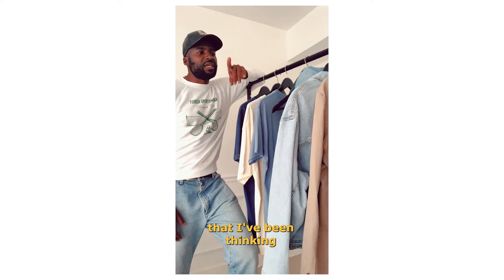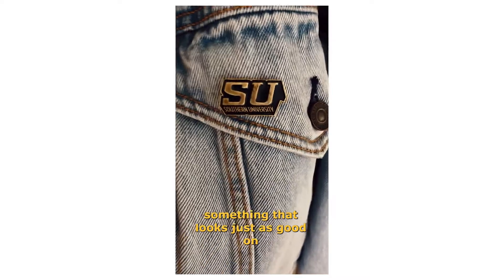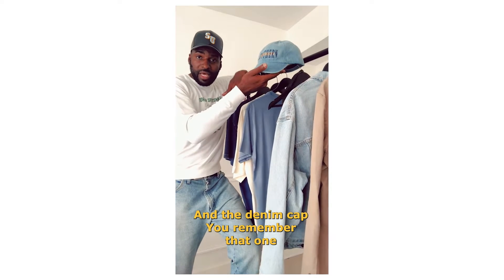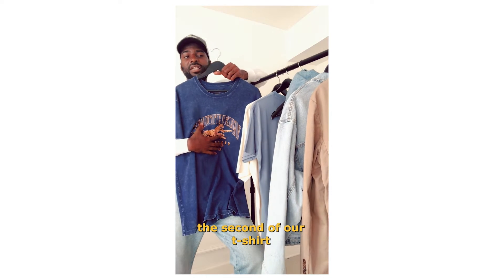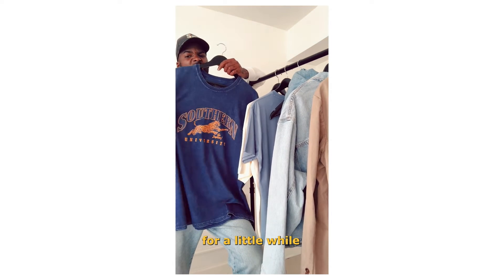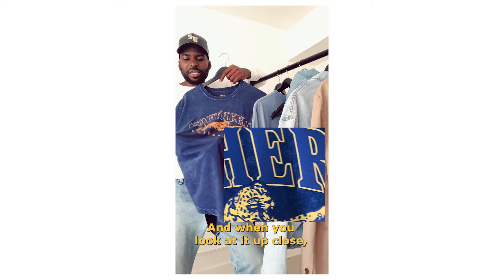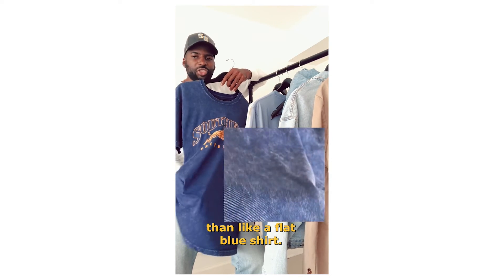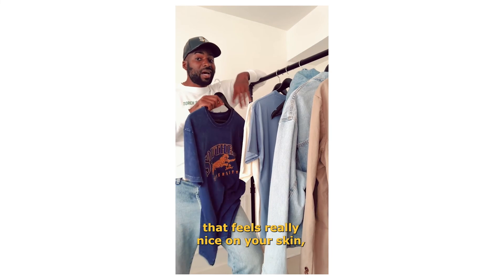We Back At It!